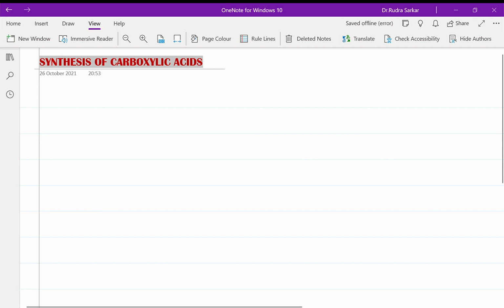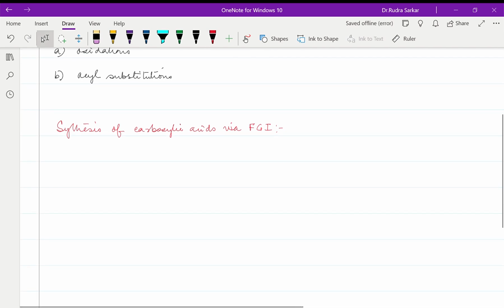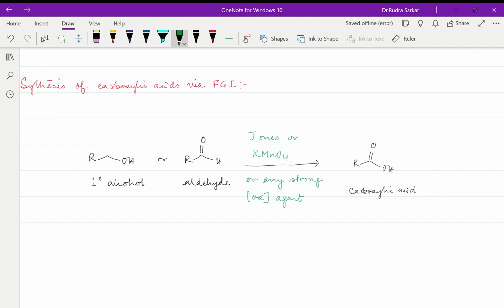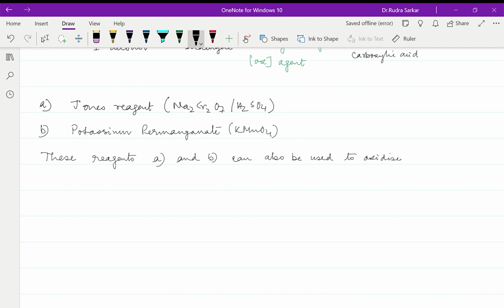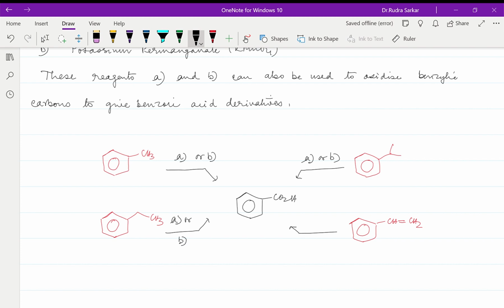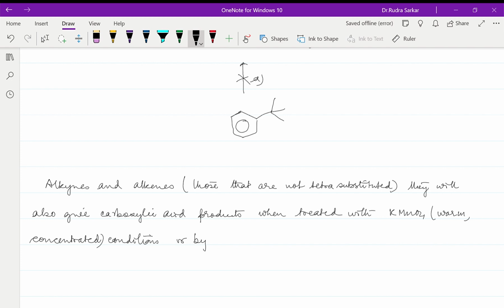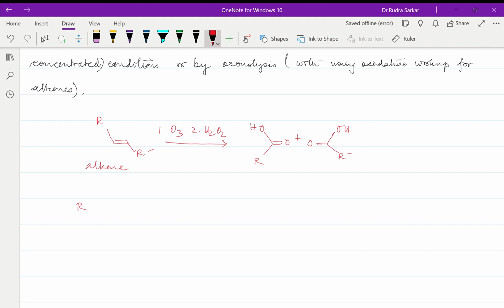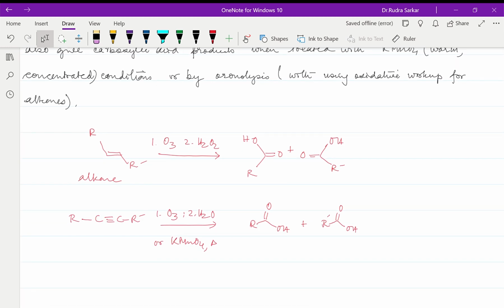SYNTHESIS OF CARBOXYLIC ACID FROM ALCOHOLS ALDEHYDE ALKYNE ALKENE